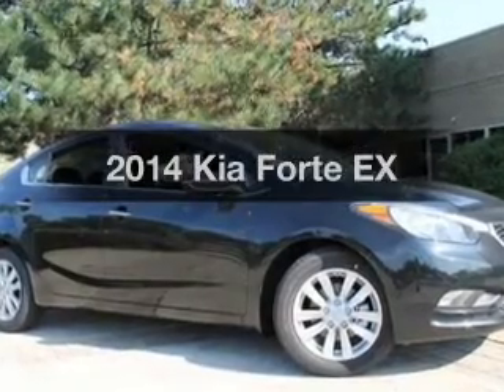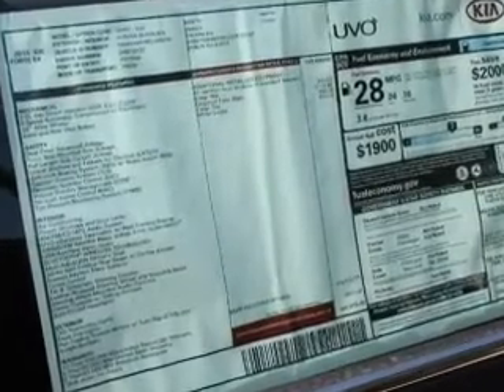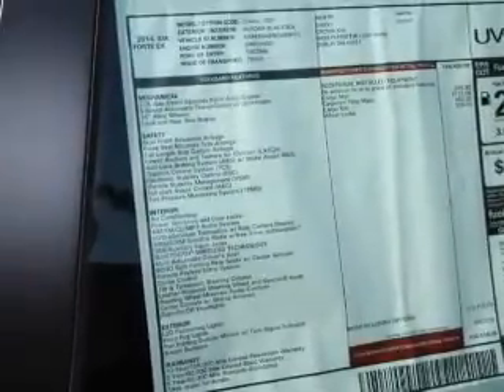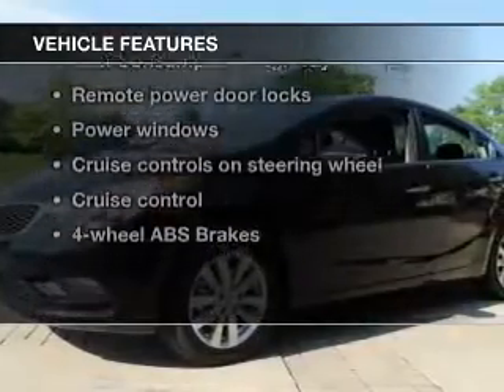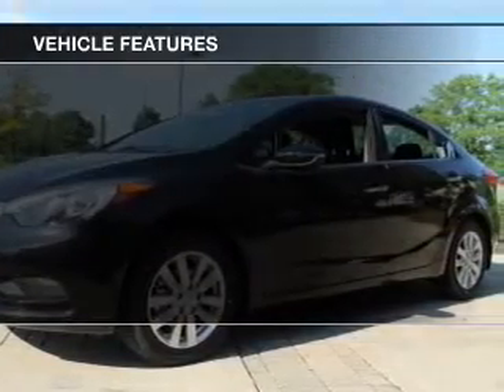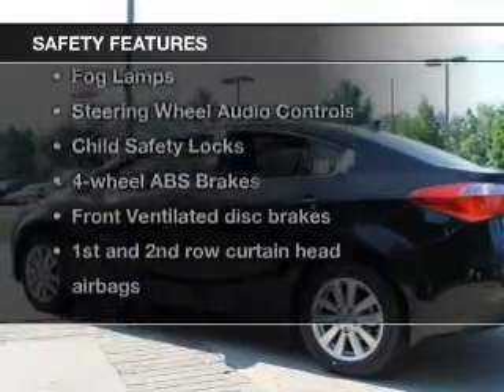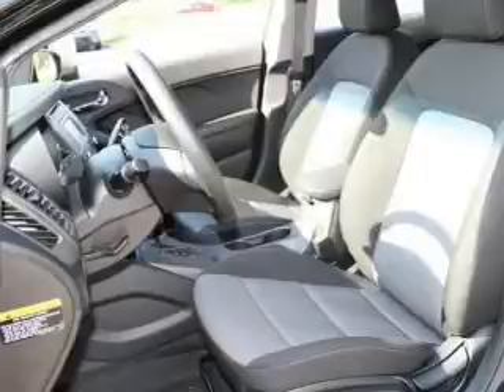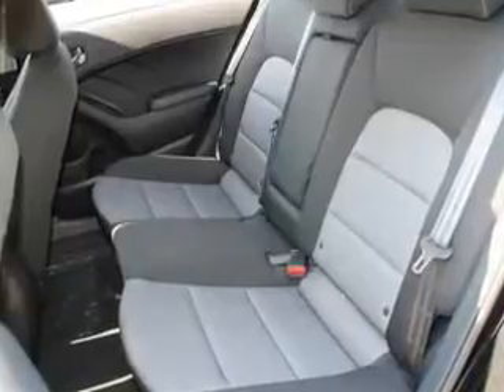2014 Kia Forte - Columbus OH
Year: 2014
Make: Kia
Model: Forte
Trim: EX
Engine: 2.0 liter inline 4 cylinder 16 valve
Transmission: 6-Speed Automatic
Color: Aurora Black
Mileage: 52
Address:
6350 Perimeter Loop Rd